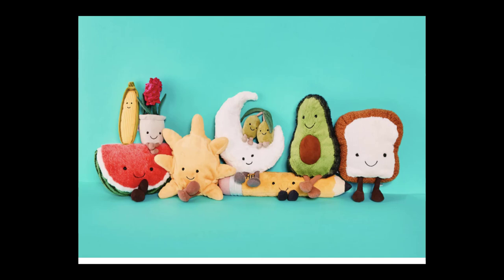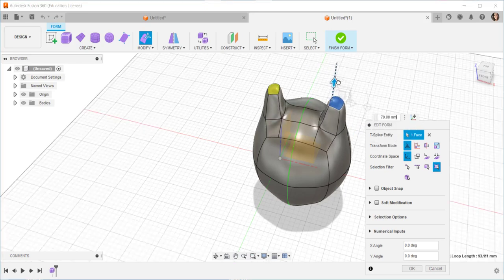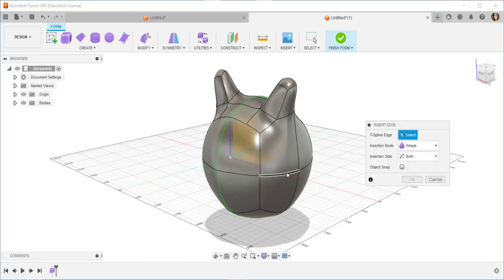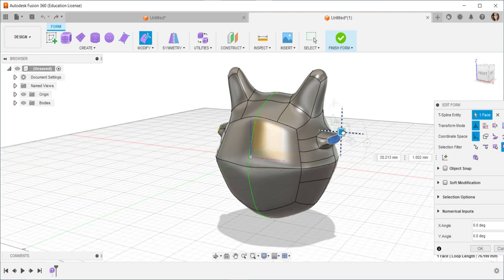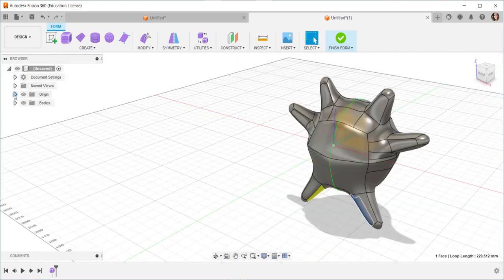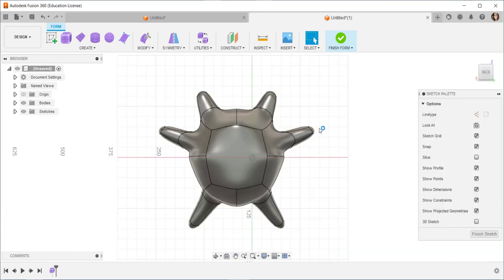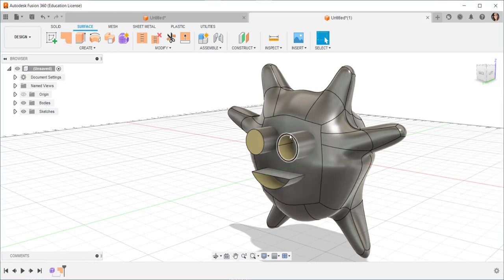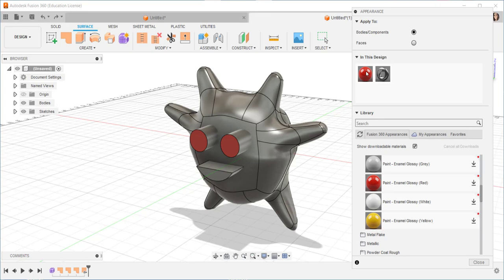Fusion 360: Form Workspace Tools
Use symmetry, subdivide, edit form, add/slide/delete edge, sketches, and a quadball to sculpt a Jellycat plush toy. Adding color to just a few faces is also covered